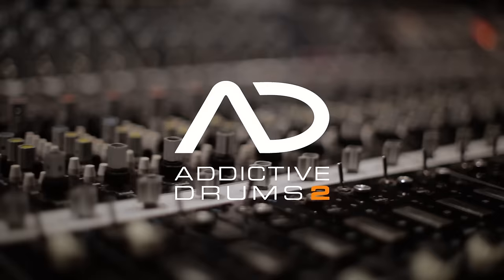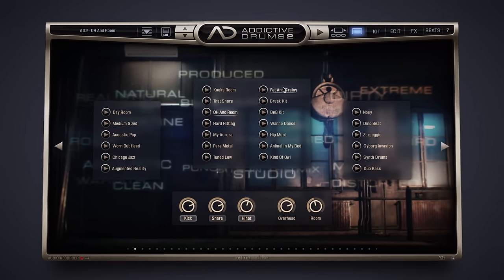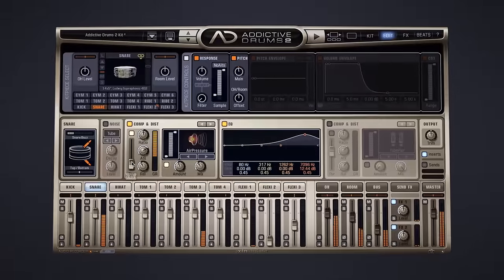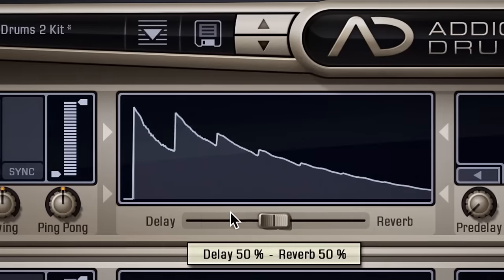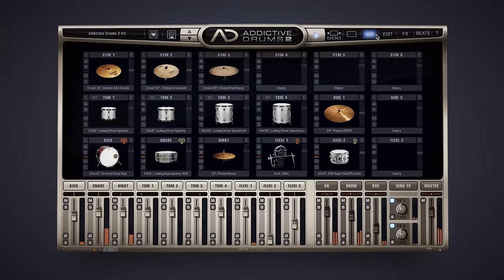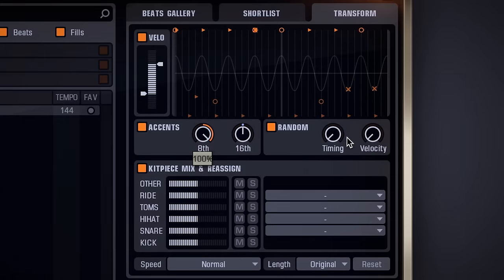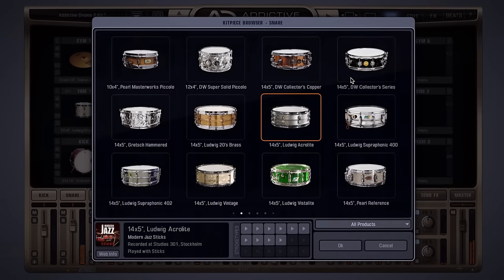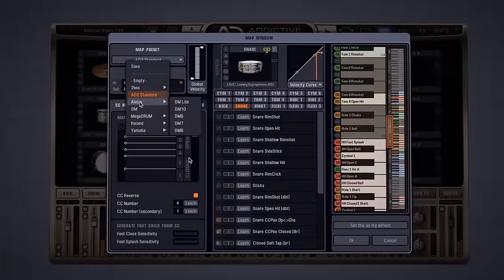This is Addictive Drums 2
Addictive Drums 2 is the ultimate solution for your drumming needs. This award-winning virtual instrument combines meticulously recorded drums from legendary studios with authentic performances by outstanding session drummers.